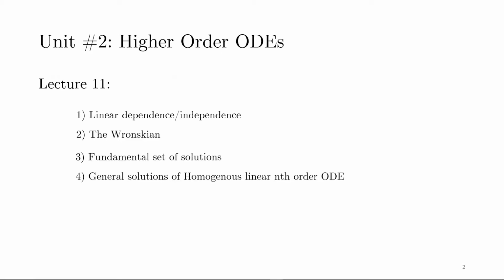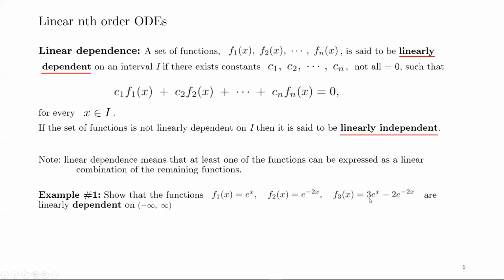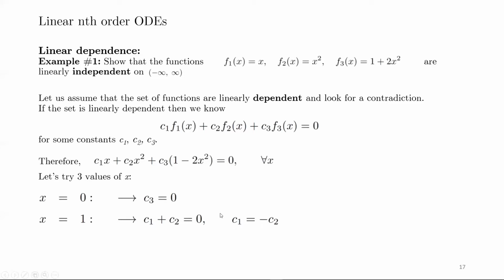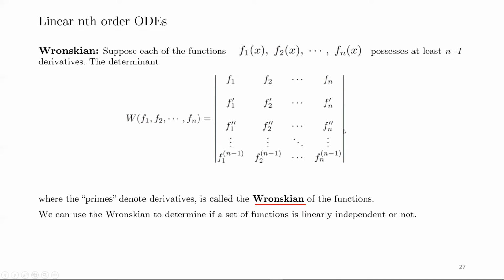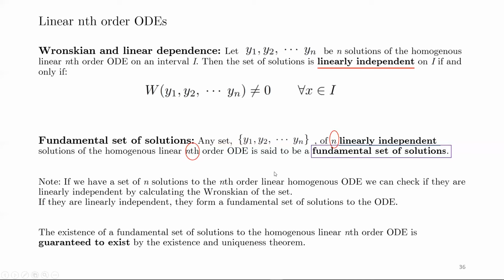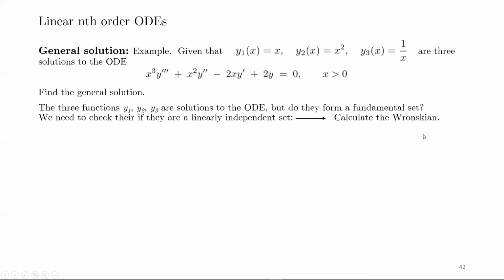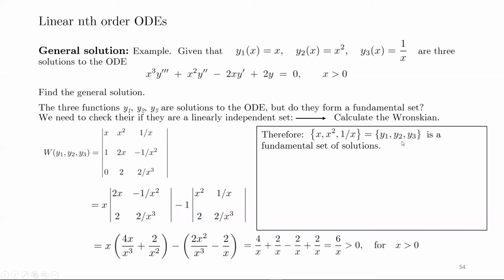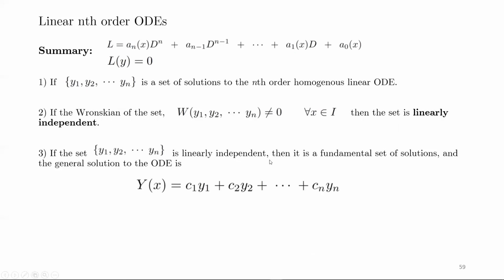160204 Lecture 11 (Week 3)